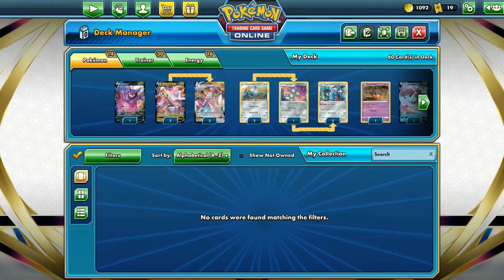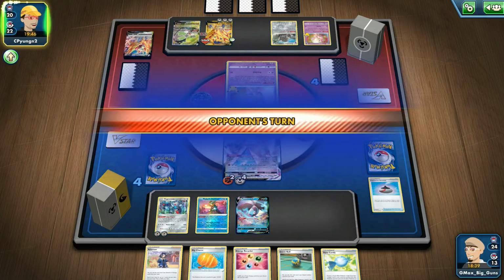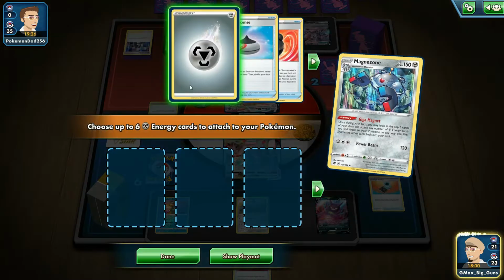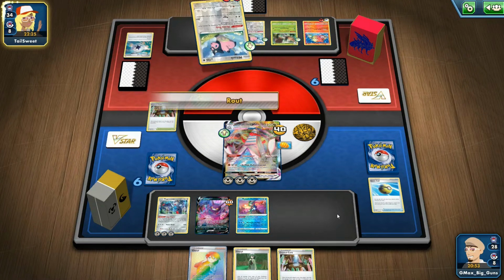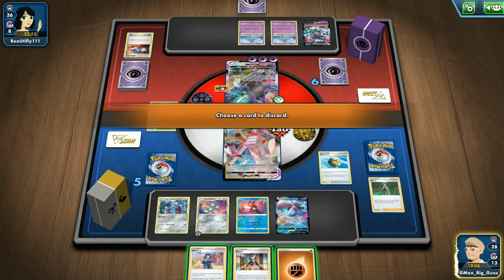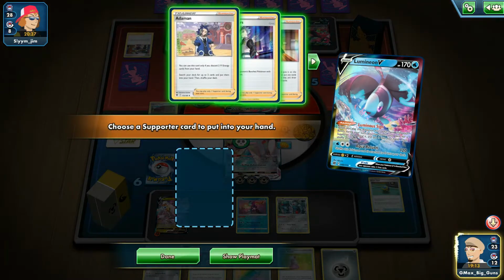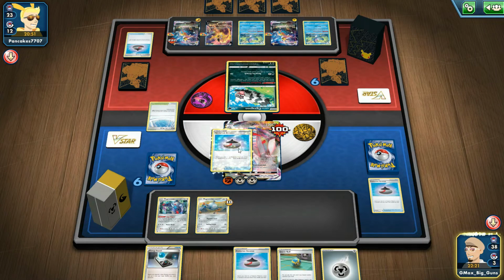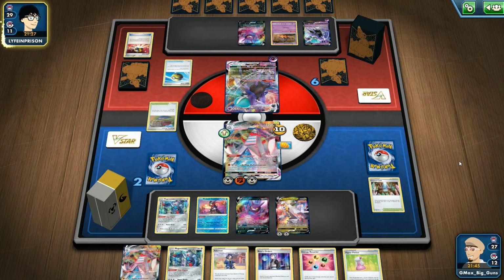Magnezone Deck Profile. 🏢🧲 W/ Duraludon VMAX & Cheryl. PTCG Online Gameplay. Astral Radiance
The New Magnezone from Astral Radiance gives our Duraludon VMAX a full recharge with training court right after doing a max restore with Cheryl or Hyper Potion.

Pull your opponent into the Disaster Dome with the Draconian Monument & our Paramagnetic Powerhouse! 🏛️⚡

Crush your enemy to sorry bits with this Adamantine New Combo! 🔨🔧

2022 Deck Build - Post Rotation STANDARD Format (SSH-ASR)

𝘿𝙚𝙘𝙠 𝙉𝙖𝙢𝙚: 𝓣𝓸𝔀𝓮𝓻 𝓸𝓯 𝓕𝓮𝓻𝓻𝓲𝓽𝓮

*𝐂𝐡𝐚𝐩𝐭𝐞𝐫𝐬:

0:00 Intro
0:59 Deck Review
2:33 Vs Zamazenta V/ Bastiodon
15:20 Vs Mew VMAX/ Meloetta
28:22 Vs Miltank/ Decidueye
39:05 Vs Shadow Rider Calyrex VMAX/ Gardevoir
49:48 Vs G. Slowking VMAX/ Toxicroak/ Bibarel
1:04:07 Vs Jolteon VMAX/ Inteleon
1:16:59 Vs Shadow Rider Calyrex VMAX/ Alcremie VMAX

#Pokémon - 14

* 1 Crobat V SHF 44
* 2 Duraludon V EVS 122
* 3 Duraludon VMAX EVS 123
* 2 Magnemite ASR 105
* 1 Magneton ASR 106
* 2 Magnezone ASR 107
* 1 Pumpkaboo EVS 76
* 1 Lumineon V BRS 40
* 1 Radiant Greninja ASR 46

* 1 Marnie SSH 169
* 4 Evolution Incense SSH 163
* 2 Hyper Potion SSH 166
* 1 Training Court RCL 169
* 2 Energy Recycler BST 124
* 2 Adaman ASR 135
* 2 Cheryl BST 123
* 2 Crystal Cave EVS 144
* 3 Quick Ball SSH 179
* 1 Big Charm SSH 158
* 1 Energy Search SSH 161
* 2 Rare Candy SSH 180
* 1 Ultra Ball SUM 135
* 4 Battle VIP Pass FST 225
* 1 Boss's Orders BRS 132
* 1 Hisuian Heavy Ball ASR 146

#Energy - 16

* 14 Metal Energy SWSHEnergy 8
* 2 Fighting Energy SWSHEnergy 6